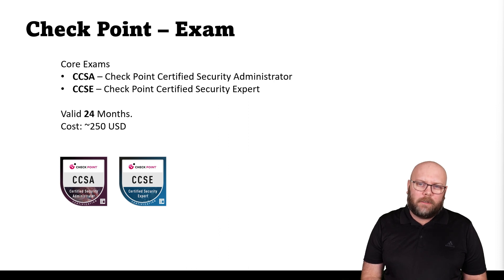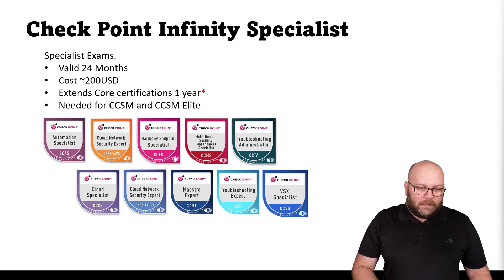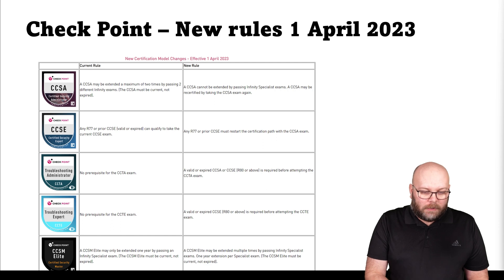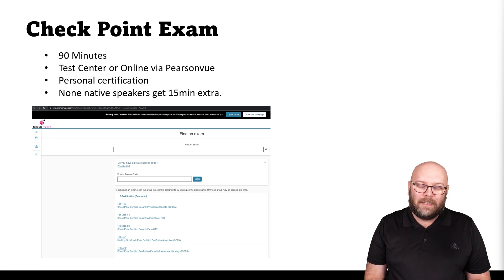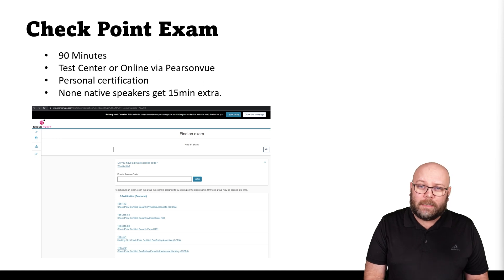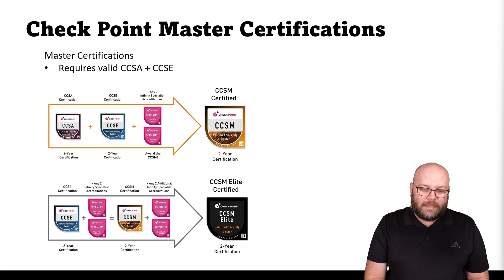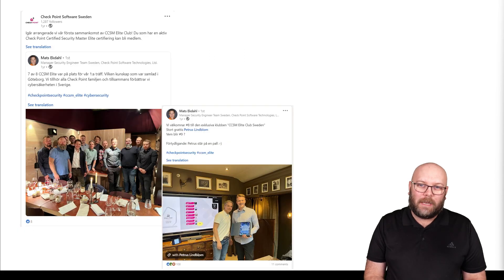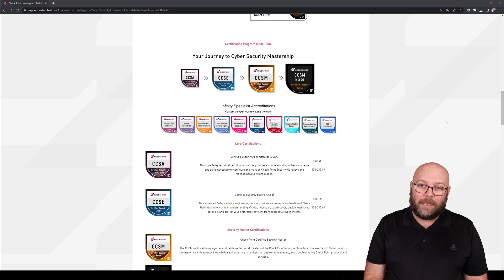Check Point Certification CCSA | CCSE | CCSM | CCSM Elite